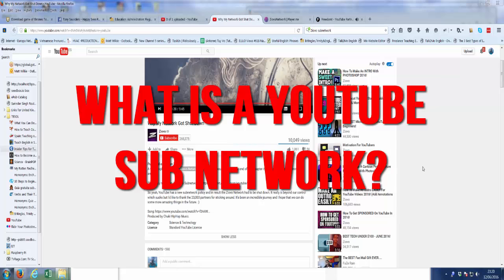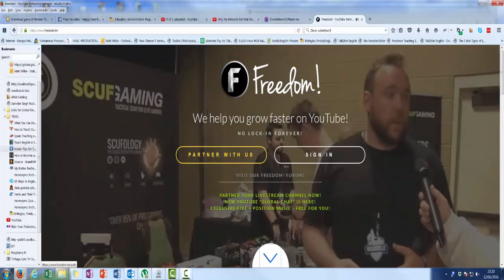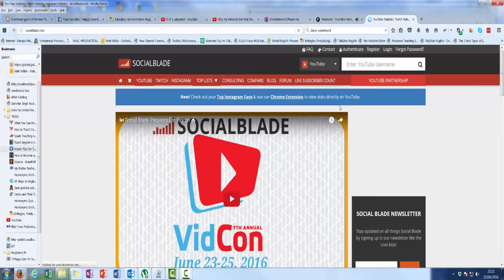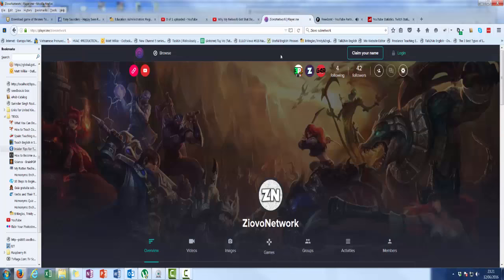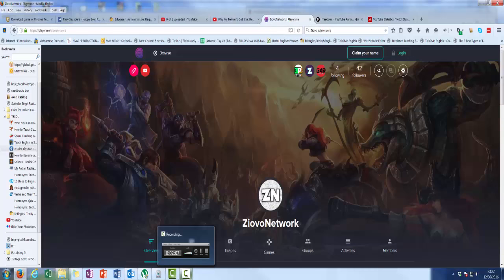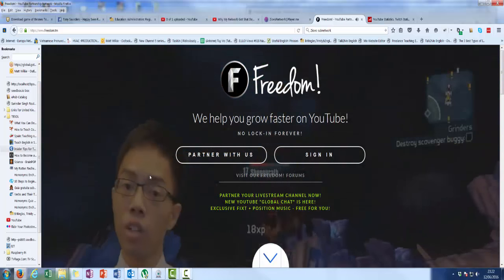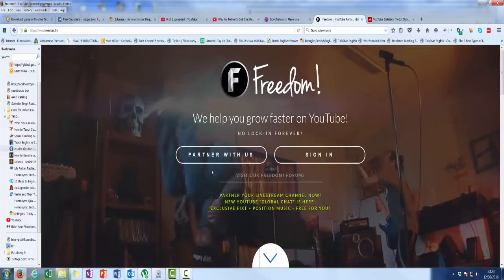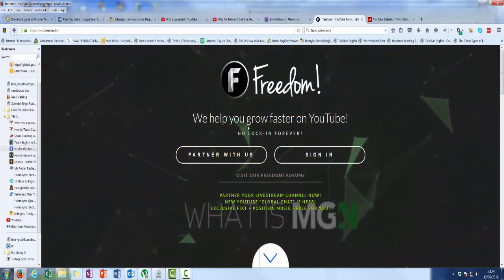What is a YouTube sub network?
A YouTube sub network is a network operating under a main advertising program but is not the actual company or person that has an agreement with YouTube. Sounds complicated? The video will explain it.